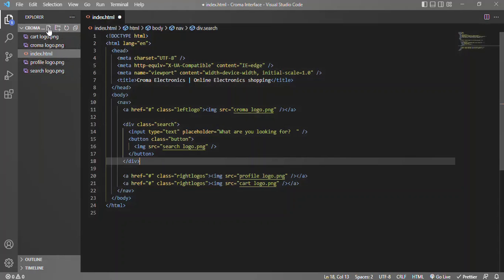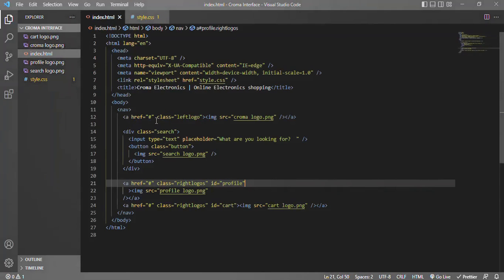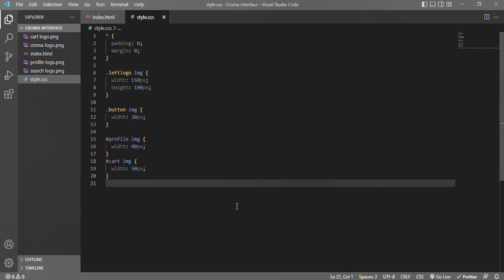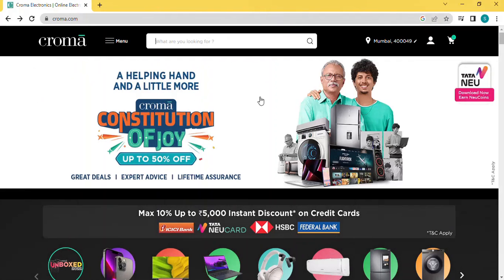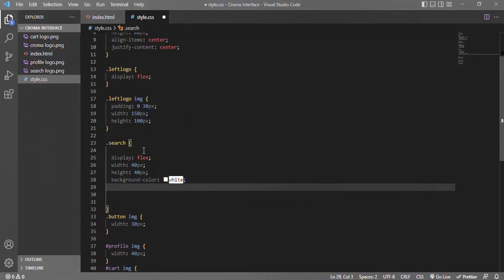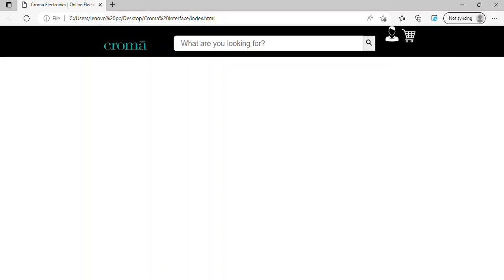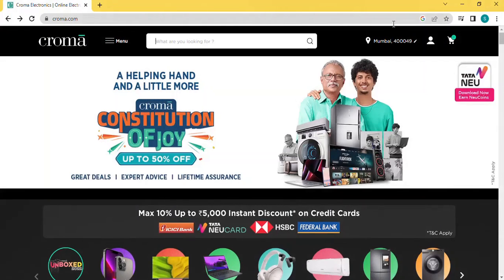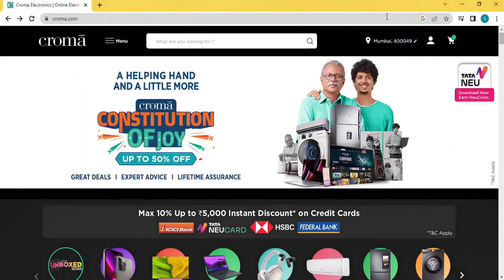Creation of Search bar and aligning logos of profile, cart in a nav container | UI of Croma Webpage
Hello folks!
          In this video you can add styles to your webpage by using CSS and we are going to create search bar with search logo & aligning all required logos in a navigation container. The top section of croma interface is created in this video with the completion of styling properties to our page and the result of this video is as in thumbnail...